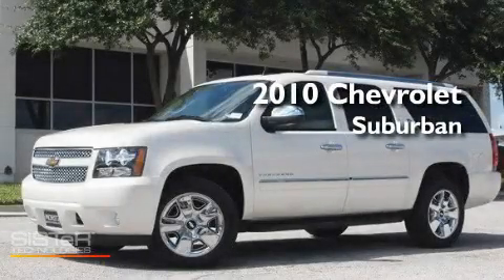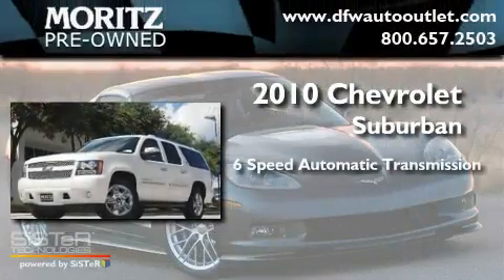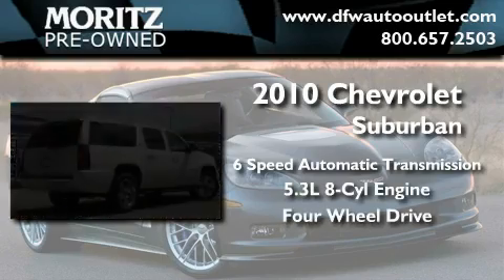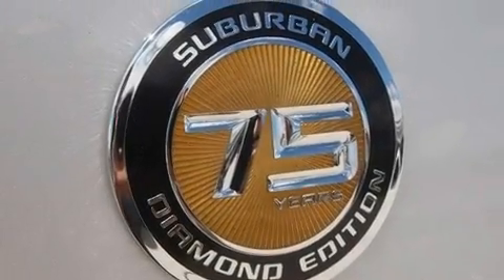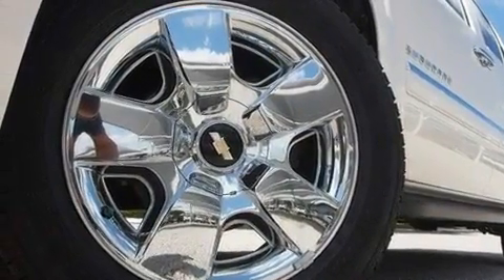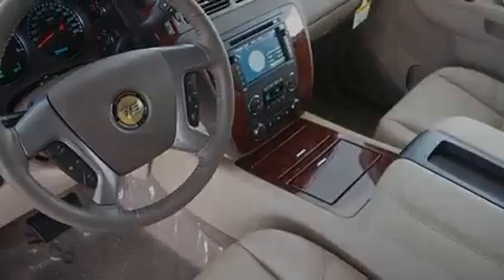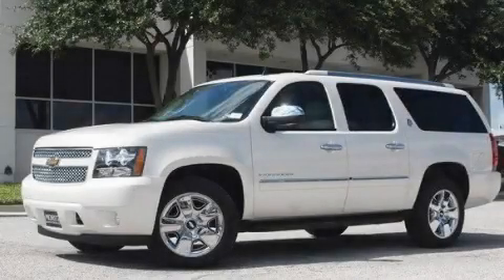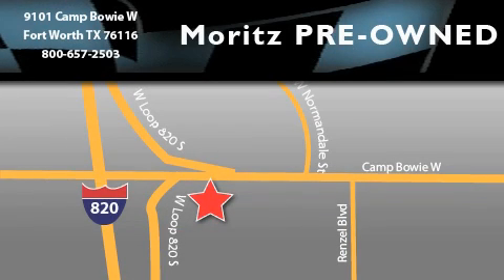2010 Chevrolet Suburban Dallas TX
Year: 2010
 Make: Chevrolet
 Model: Suburban
 Engine: Gas/Ethanol V8 5.3L/325
 Trans.: Automatic

 2010 Chevrolet Suburban Ft Worth TX